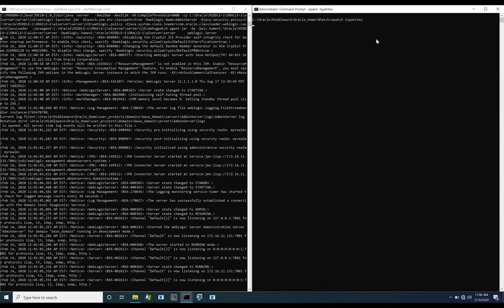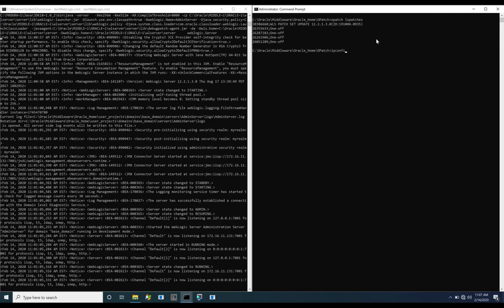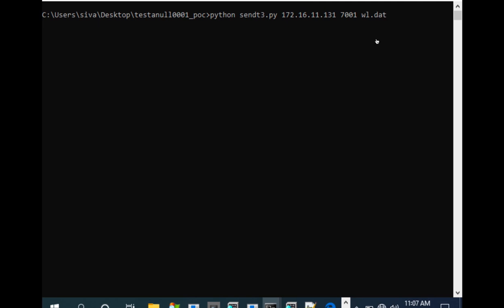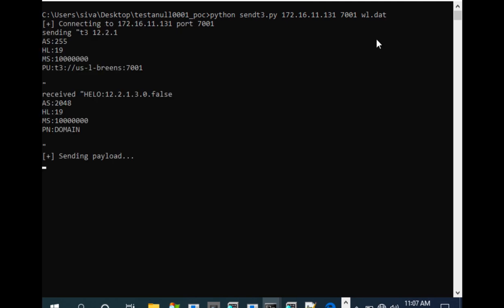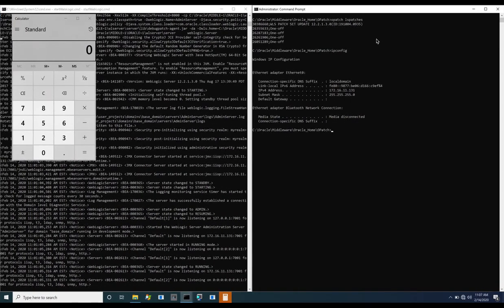Demonstrating CVE-2020-2555: Remote Code Execution in Oracle's WebLogic Server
This video demonstrates how an unauthenticated attacker could execute commands on affected Oracle WebLogic Servers. The vulnerability results from an insecure deserialization bug in the Oracle Coherence library. Oracle patched this in January 2020 and assigned it CVE-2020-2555.